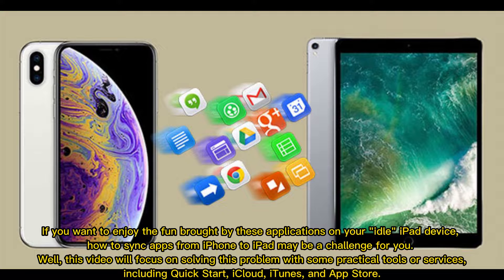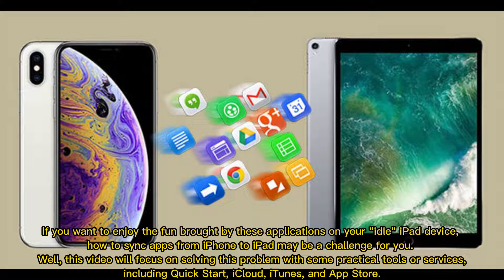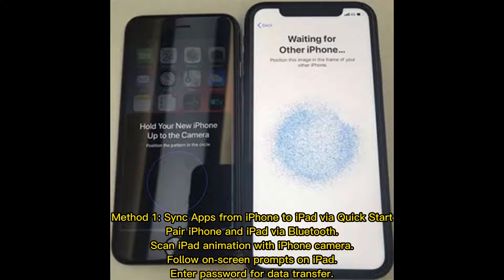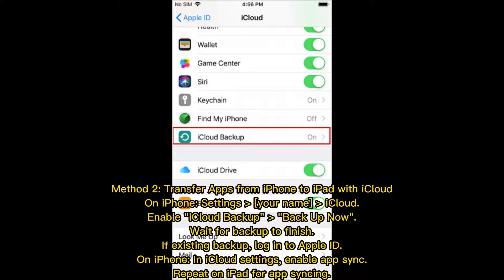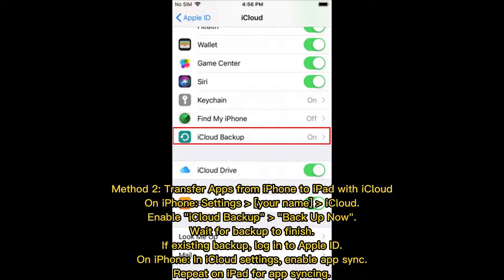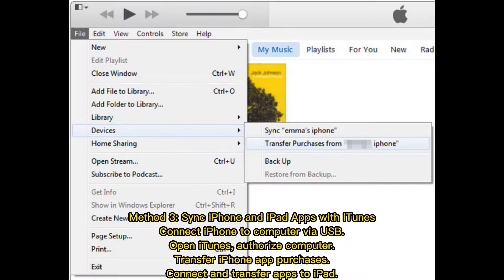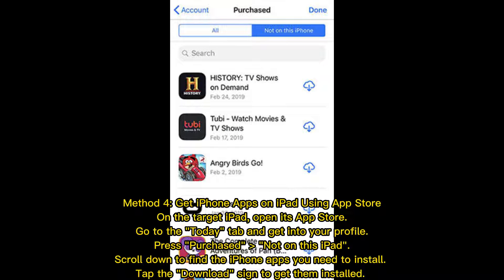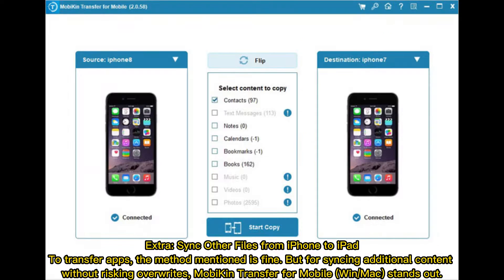How to Sync Apps from iPhone to iPad in 4 Easy Ways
Do you know how to transfer apps from iPhone to iPad Pro/Air/4/mini/2? Check out this video to learn 4 ways to sync apps from iPhone to iPad. Then pick the advisable one to transfer apps across.